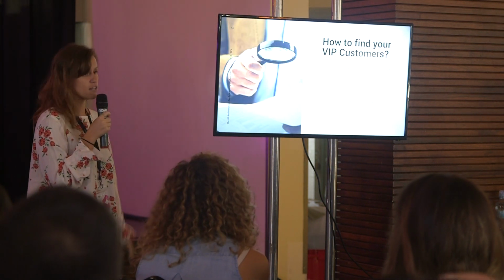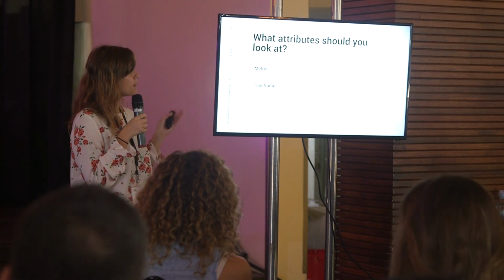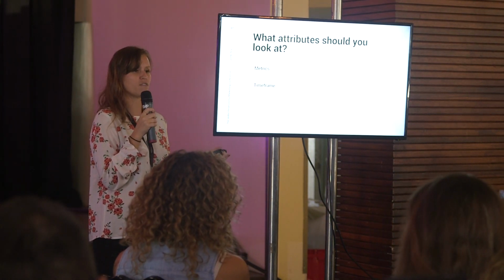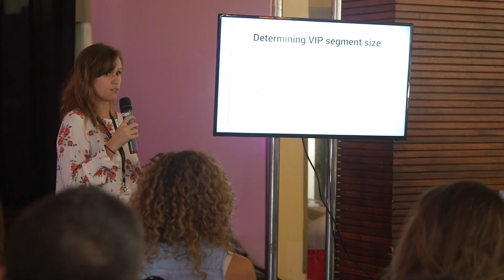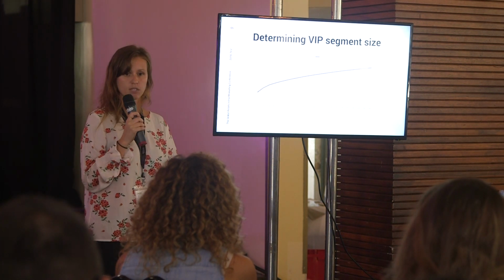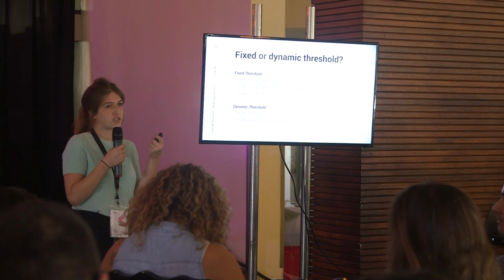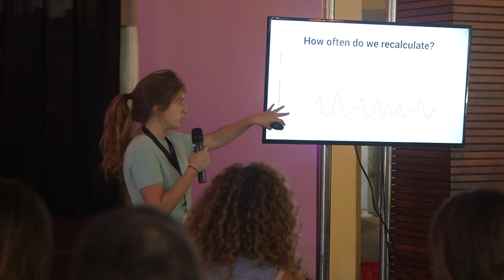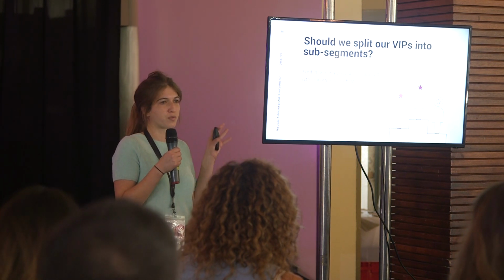VIP Segmentation: Methodologies to Define Your Most Valuable Customers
Roni Cohen and Sivan Desser discuss methods of defining the most valuable customers and the advantages of identifying this specific segment of customers.